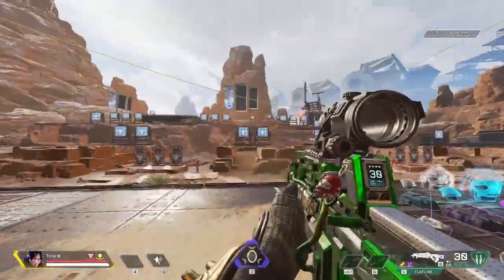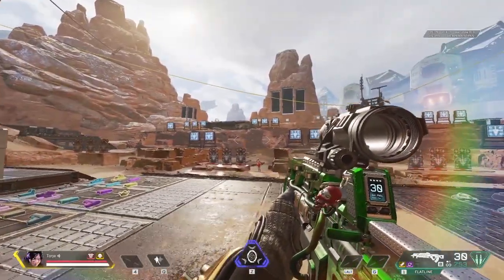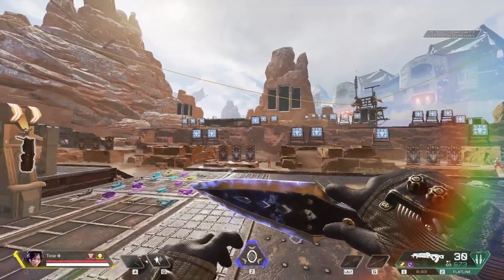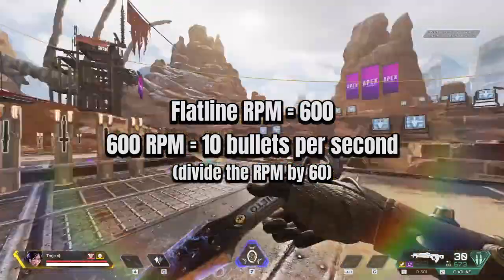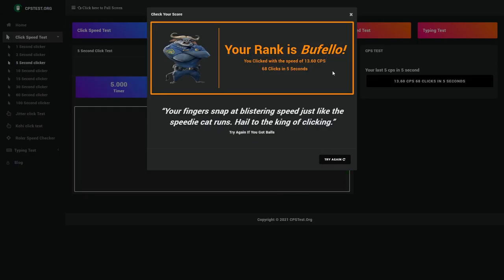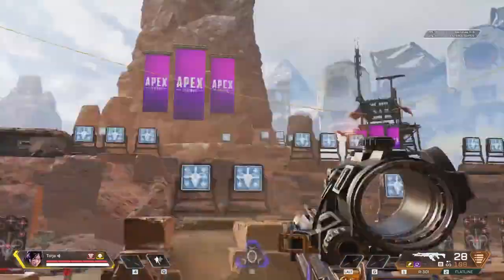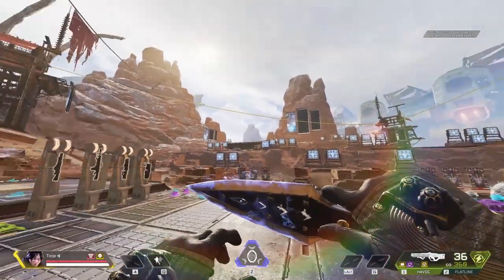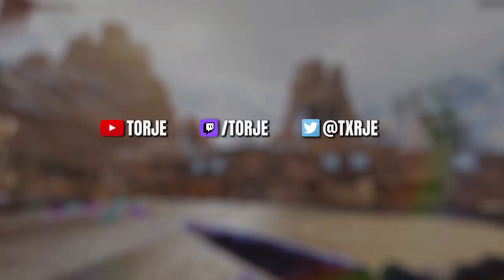Apex Legends | A Universal Secret to Controlling Recoil - The Oscillation Method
​​I appreciate your subscription 🙏